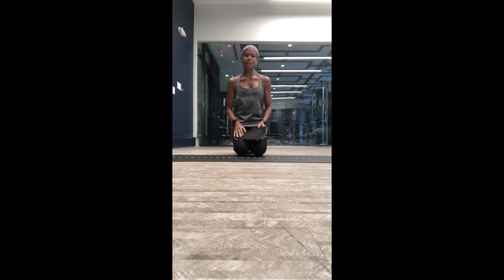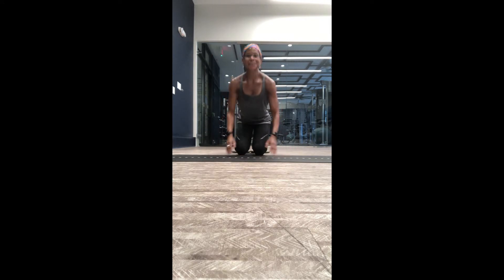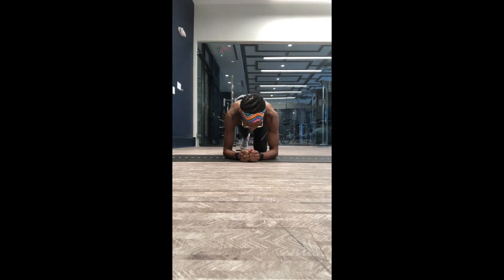Plank Jacks Sliders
This video provides a brief demonstration of how to do plank jacks using sliders.  This is a lower impact variation of traditional plank jacks.

Please make sure you warm up for 3 - 5 minutes before beginning the exercises in this video.

Life Infiniely

We hope you enjoyed this exercise video! If you want to learn more about Wingman Wellness you can check out our